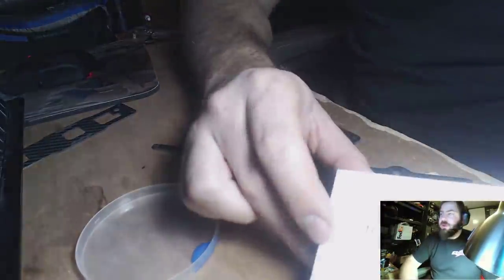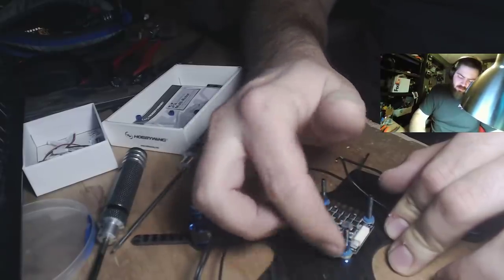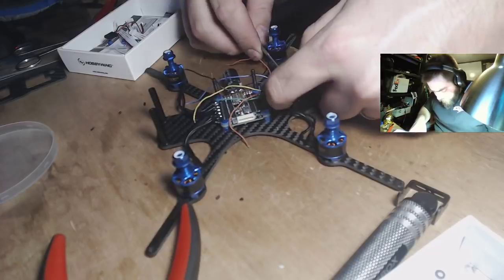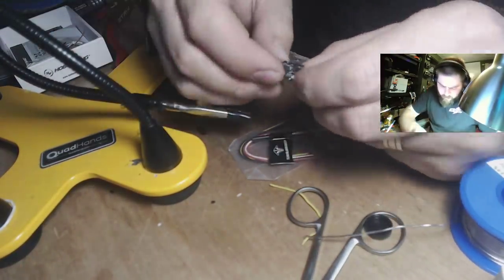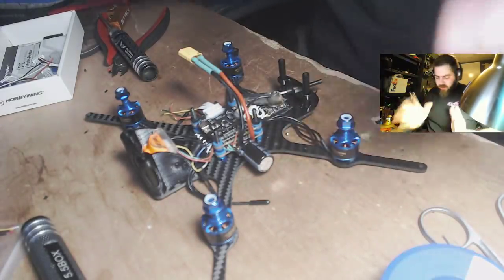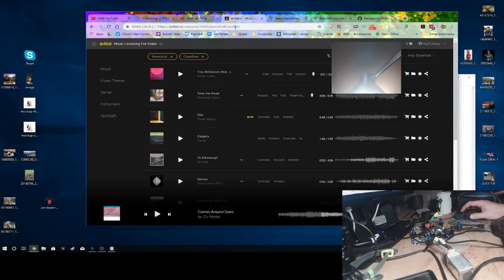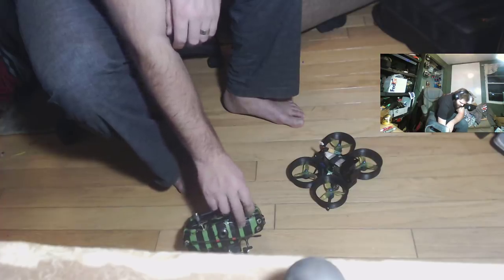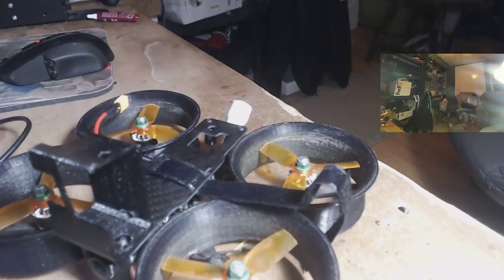Livestream // Shendrones Squirt // Cinewhoop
Other:
Soldering Iron: TS100 // (on sale)
Mobile Charger: Hobbymate Charger //